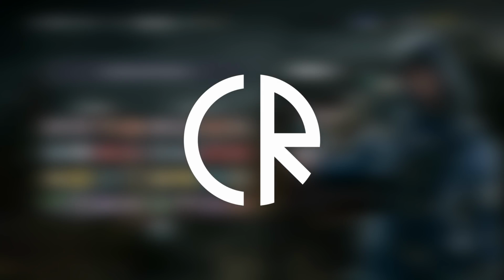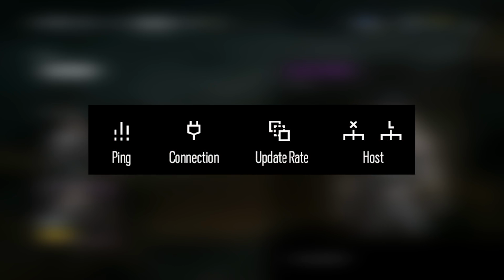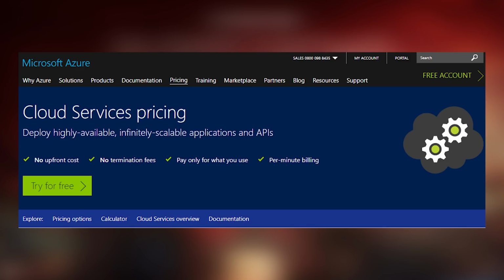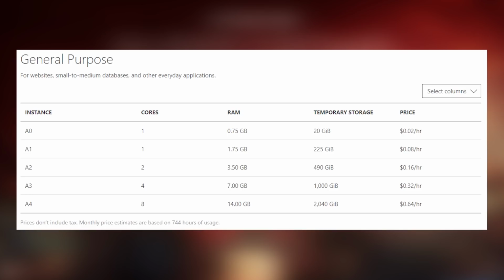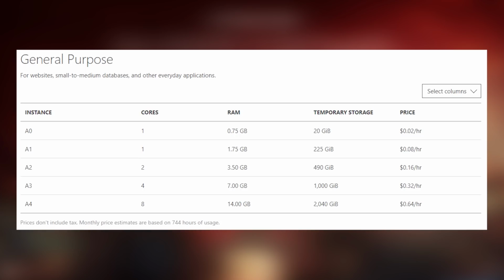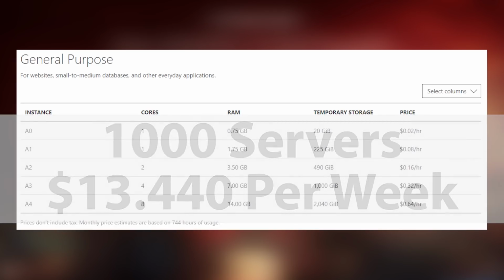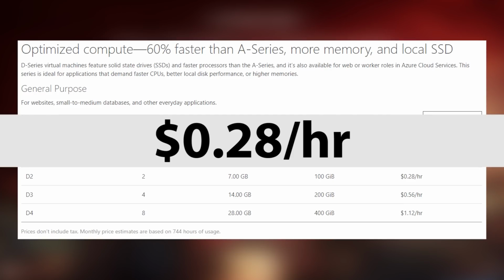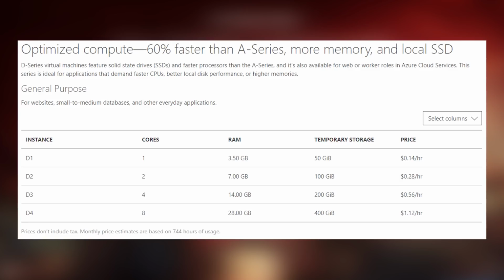New Servers Live on XBOX & PS4 - Tom Clancy's Rainbow Six Siege